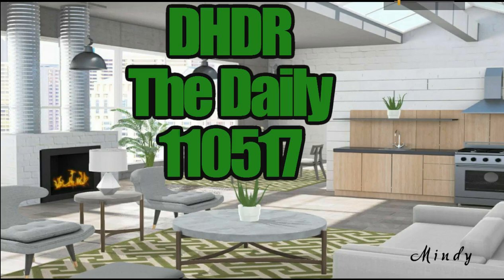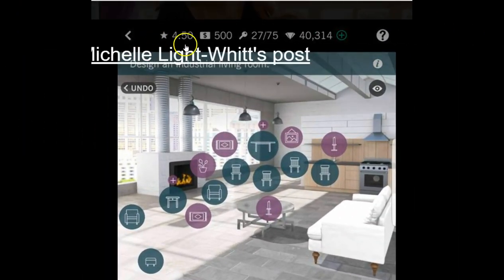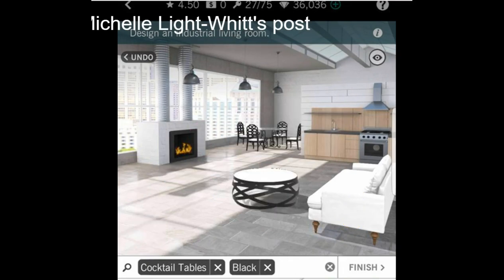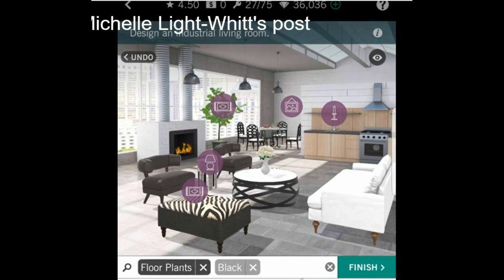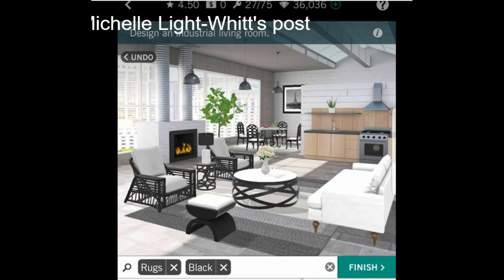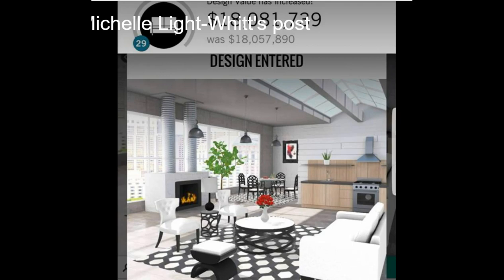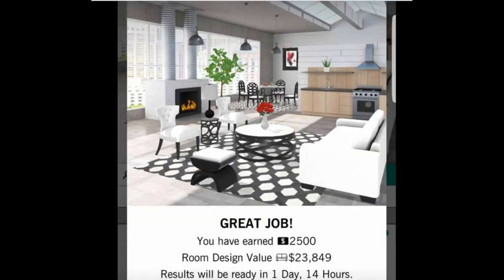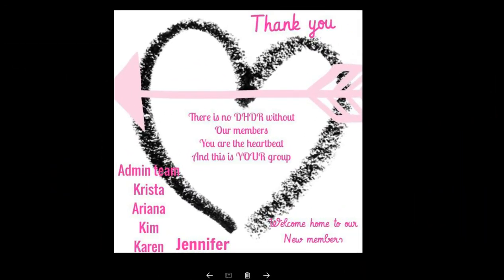Design Home Daily Review - The Daily 110517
Today's daily challenge is an industrial living room in Cincinnati Ohio.  Credits:  Admin group Krista Ariana Kim Karen Jennifer
Thumbnail Mindy